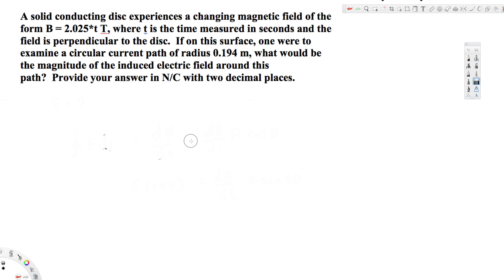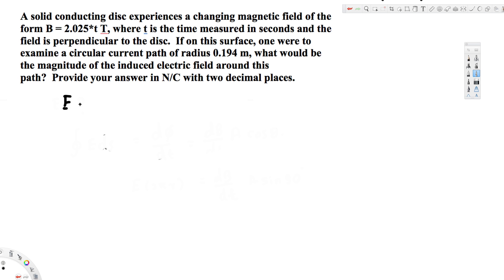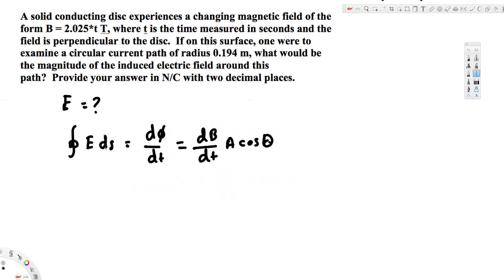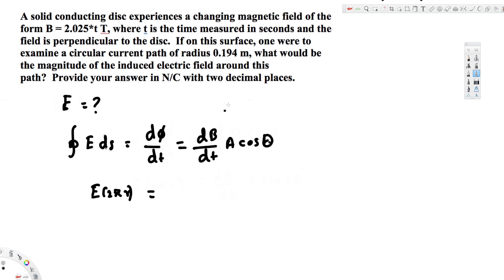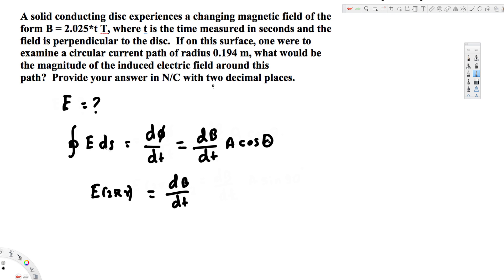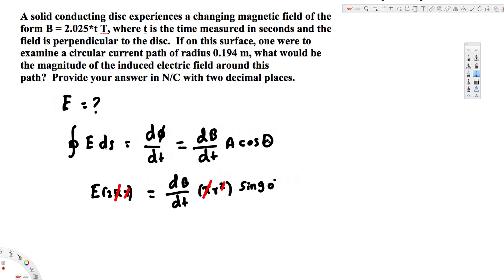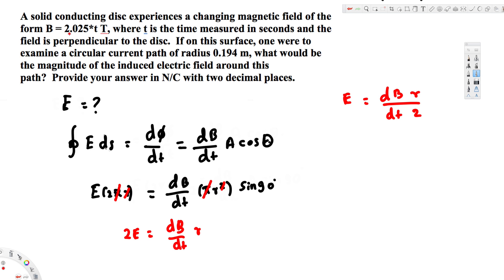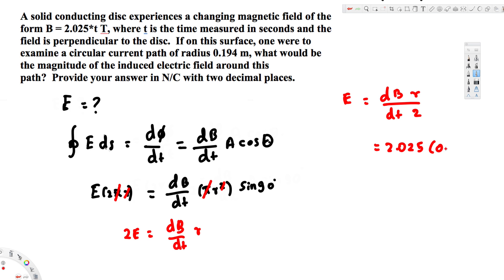what would be the magnitude of the induced electric field around this path?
A solid conducting disc experiences a changing magnetic field of the form B = 2.025*t T, where t is the time measured in seconds and the field is perpendicular to the disc.  If on this surface, one were to examine a circular current path of radius 0.194 m, what would be the magnitude of the induced electric field around this path?  Provide your answer in N/C with two decimal places.